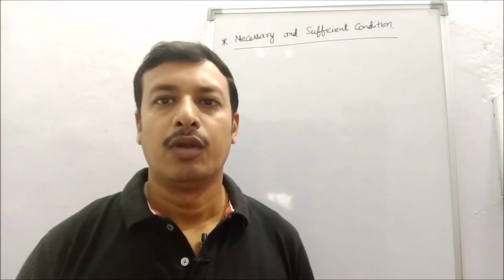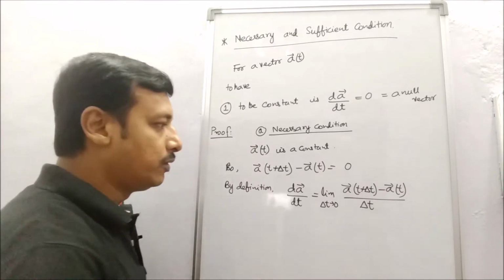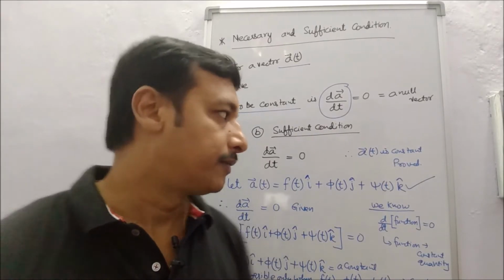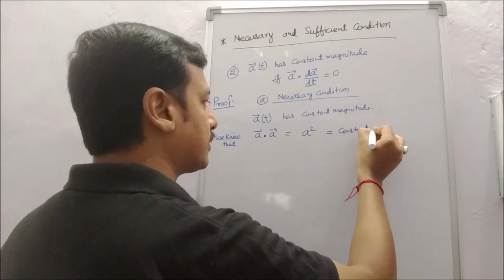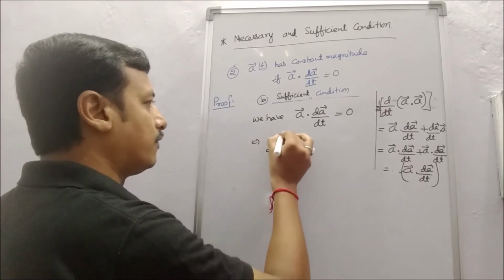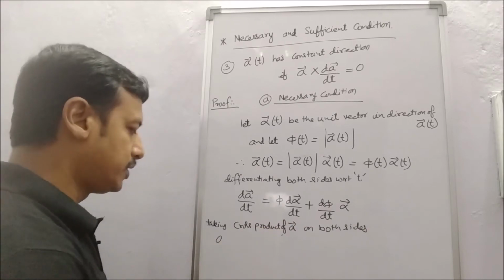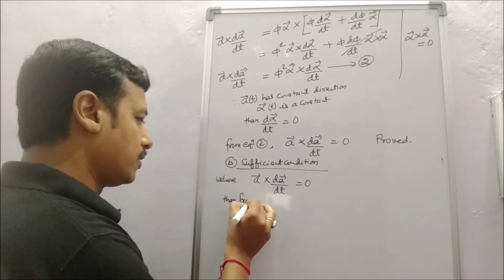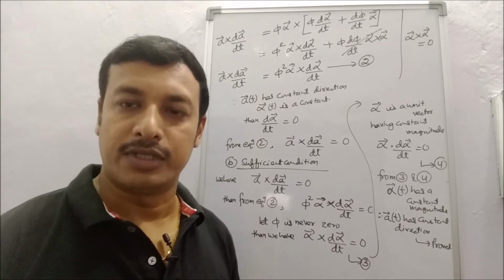Necessary & Sufficient Condition for Vector Function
Three necessary & sufficient condition for a Vector Function